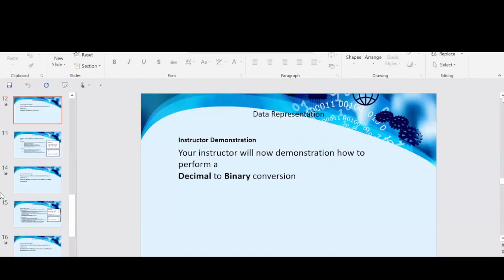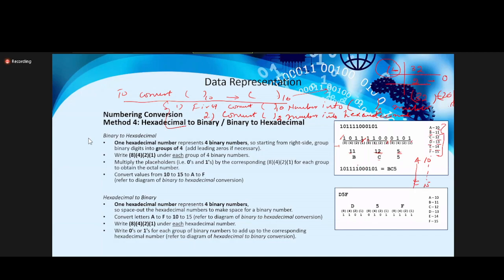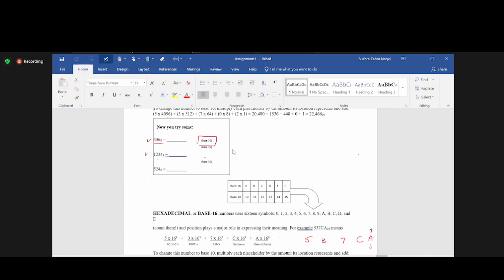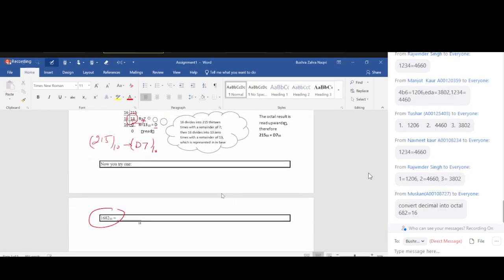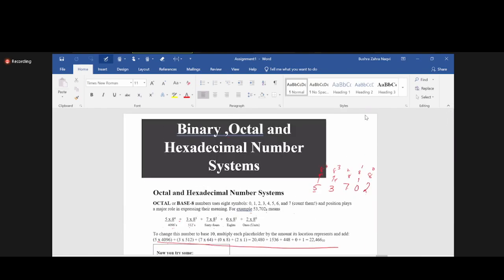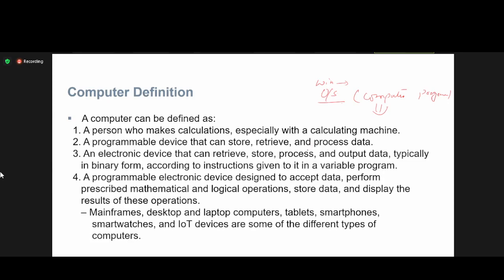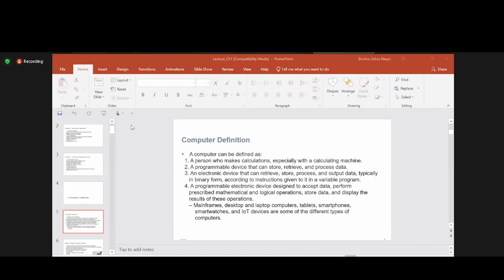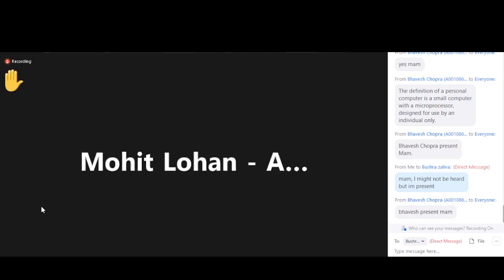bushra assignment 1